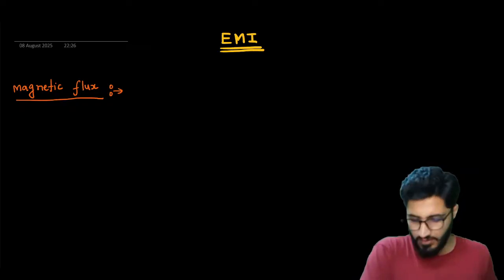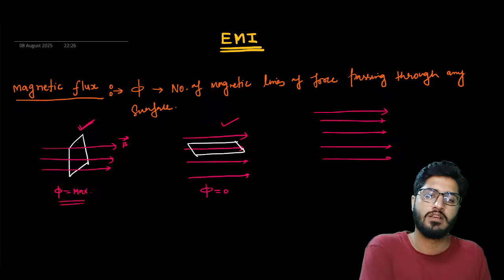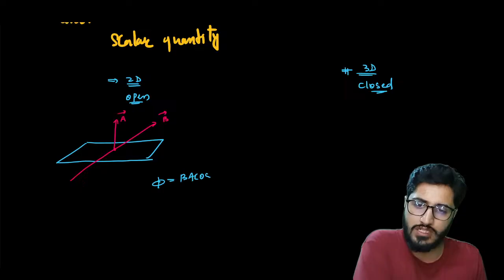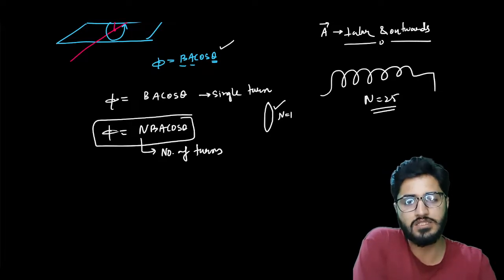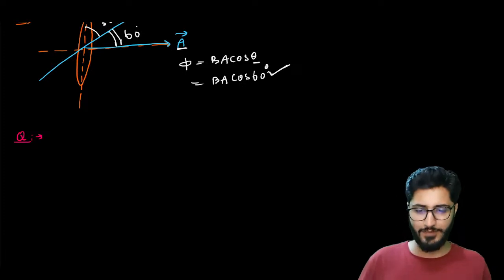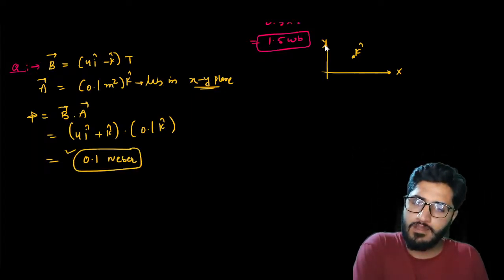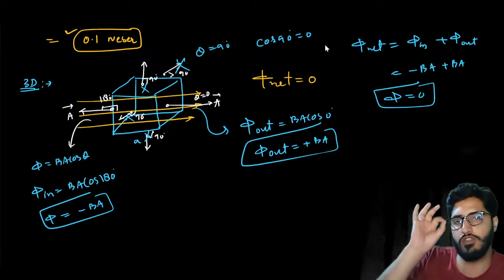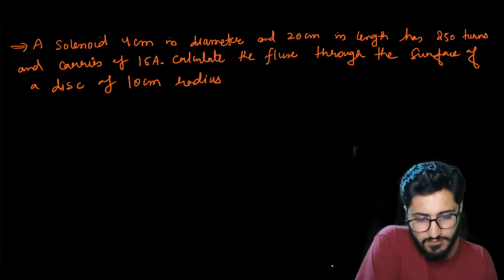Electromagnetic Induction Class 12 | Lecture 1 | JEE/NEET 2026 @focusneetjee2931#jeemains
Today, we’re starting one of the MOST important chapters for JEE 2026, NEET 2026, and Board Exams—***Electromagnetic Induction (EMI)!*** ⚡🧲

*Why is EMI special?*
- It’s the backbone of *transformers, motors, and generators*—key topics for both exams!
- *Faraday’s Law, Lenz’s Law, and AC circuits* are *repeated every year* in JEE/NEET.
- And yes… it’s also *tricky* if you don’t understand the *core concepts* clearly.

*But don’t worry!* In this series, we’ll:
✅ Start from *basics* (Class 12 NCERT)
✅ Master *derivations & formulas*
✅ Solve *PYQs (Previous Year Questions)*
✅ And reveal *shortcuts & mistakes to avoid*

*So, grab your notebooks, and let’s make EMI your STRENGTH!* 💪

*First up: Faraday’s Law—the foundation of EMI. Ready? Let’s begin!"*